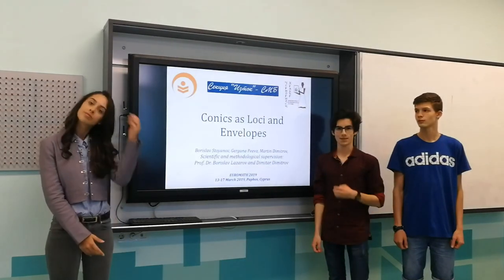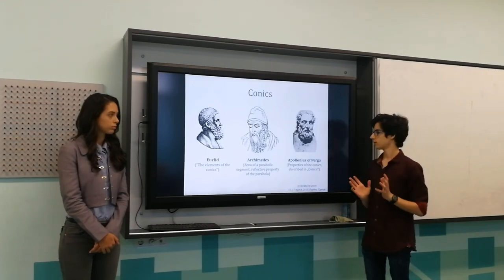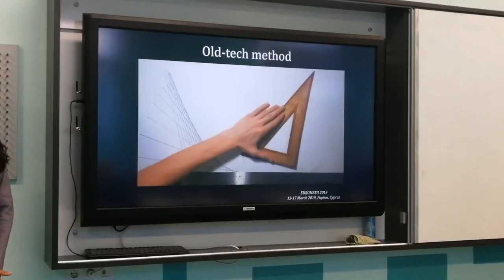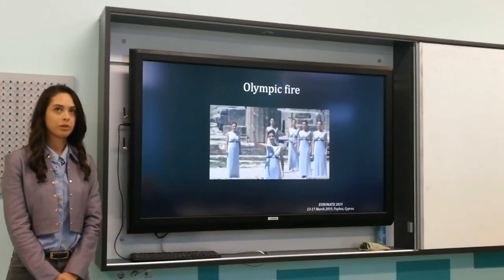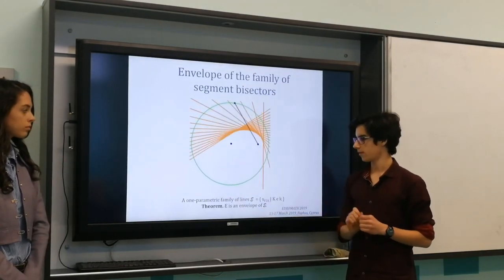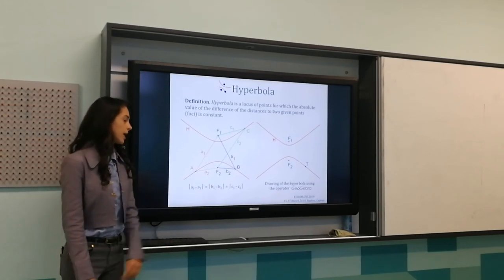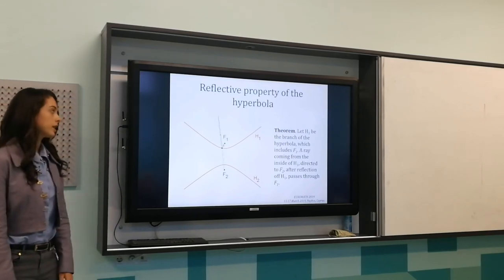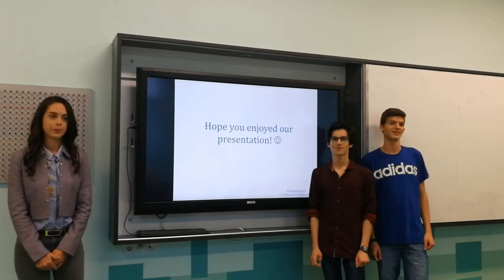“Conics as Loci and Envelopes” - Presentation by students in 125th School